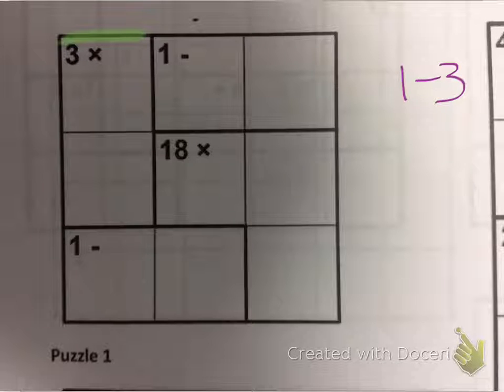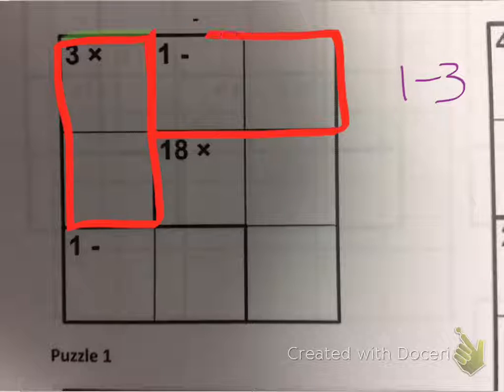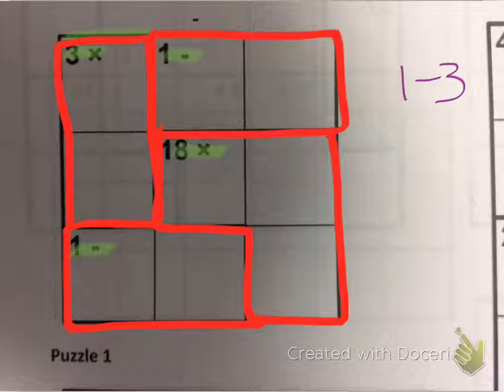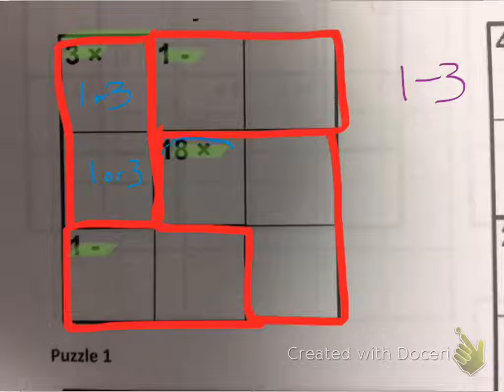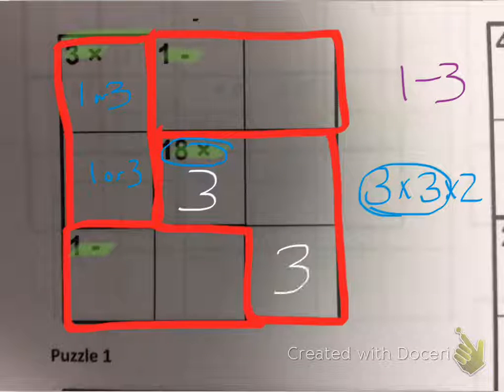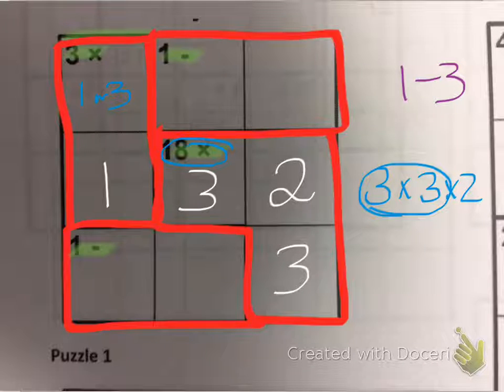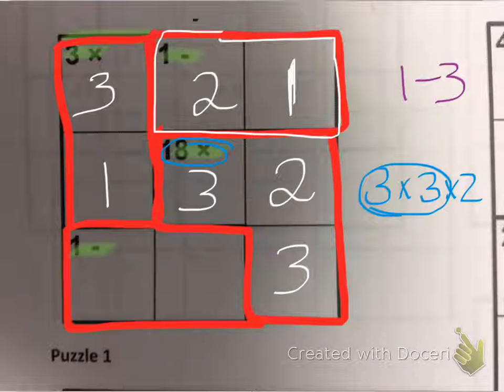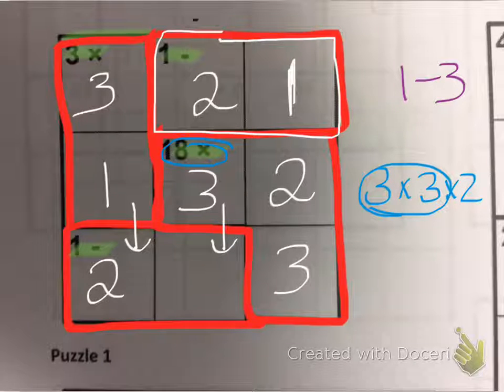inkies - logic puzzle